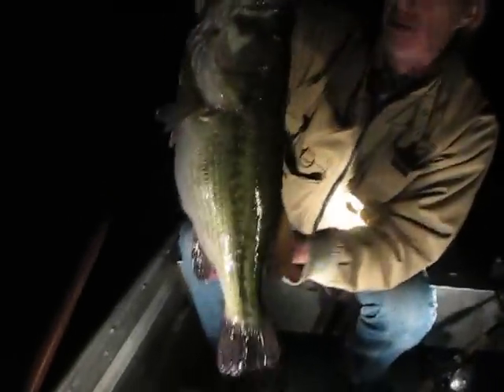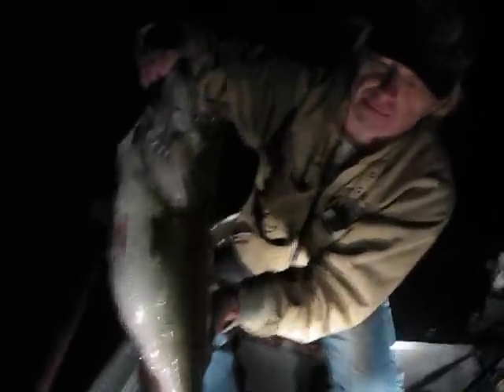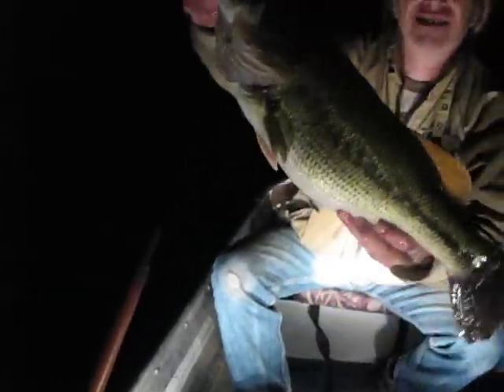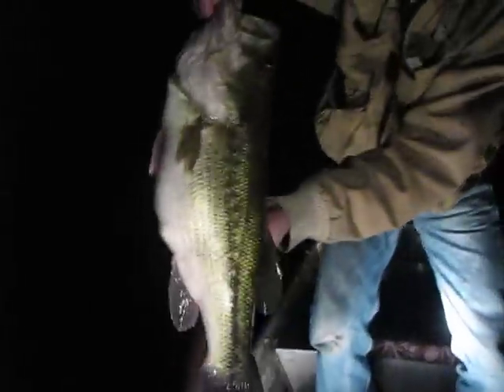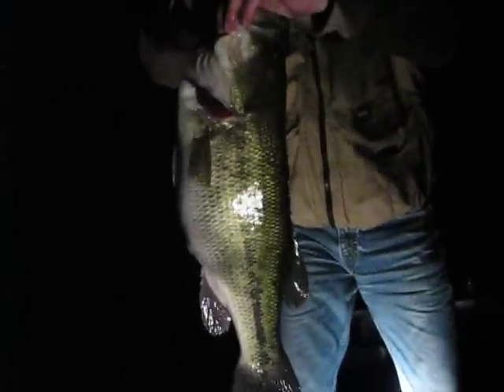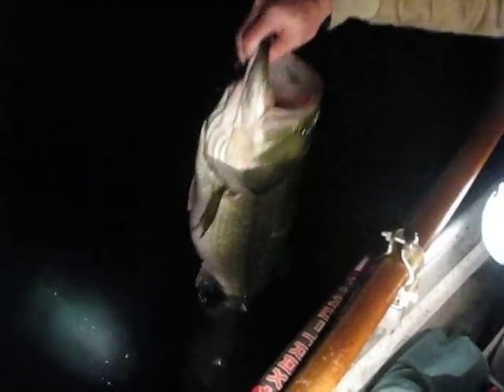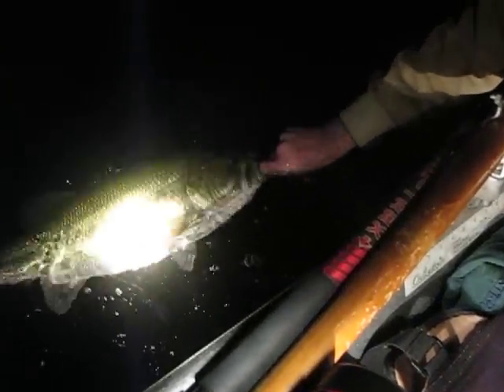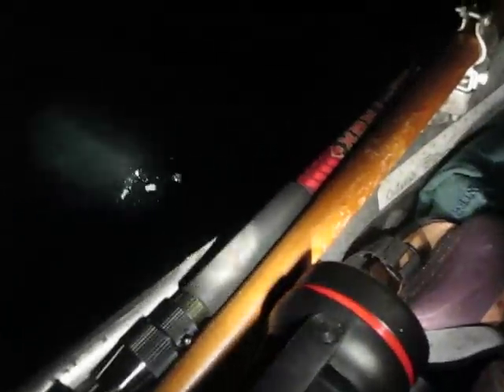Late Fall Giants - Huge Bass In Open Water - With In-Fisherman Contributor Brett Richardson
As The Water Temperature Drops Rapidly in late Fall, the largest Bass in any system stuff themselves for the Winter Months. Locating Giant Fall Bass in open water before consolidation is the key to taking Multiple Out-sized Bass. This particular Late Fall Early evening produced 8 fish from 4.5 to 7.4 Lbs in ultimate conditions. This pumpkin bellied 7.4 Lb. giant was suspending above open water structure relating to forage and intricate elements in  stuctural bottom changes. Our top five fish totaled 29.90 Lbs.